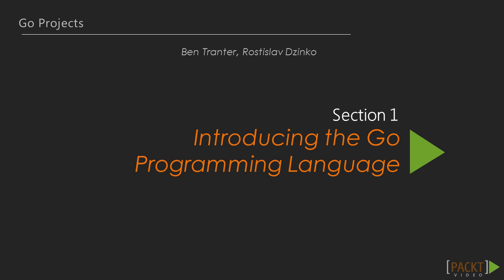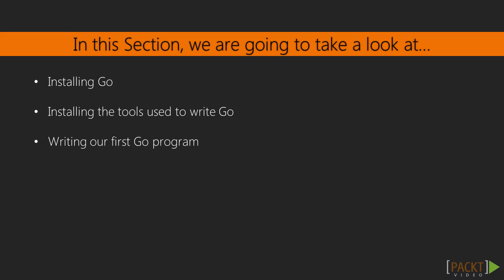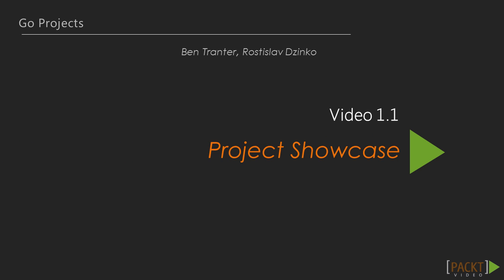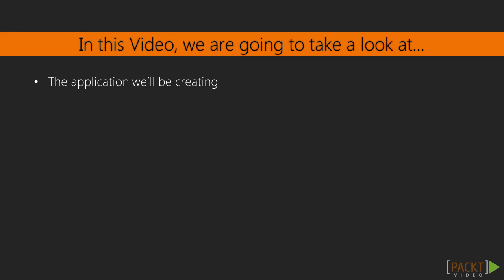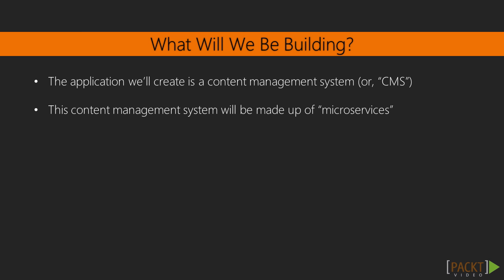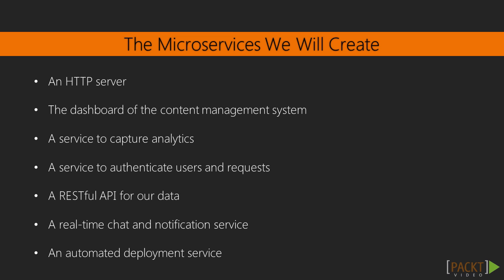Go Projects : Project Showcase | packtpub.com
In this video, we will review the road map of our course and take a look at what we are going to build.
• Review the topics that we will cover in the course and introduce the project
• Go over the components of the project
• Explain how the audience will benefit from building the project